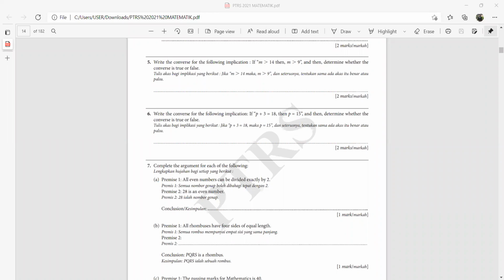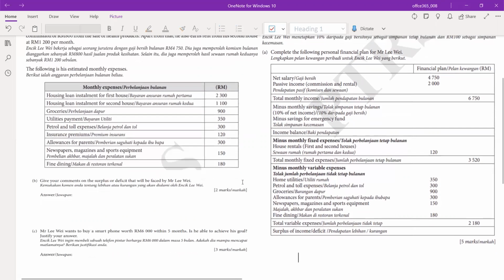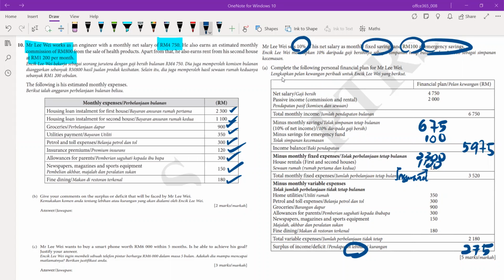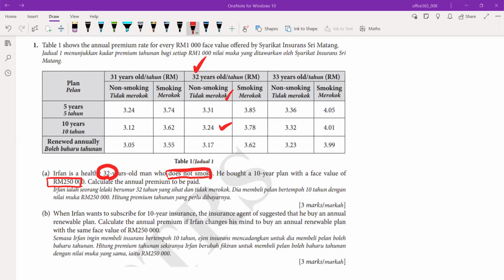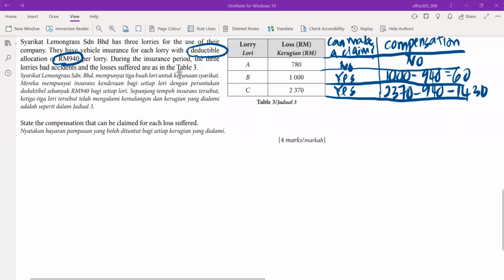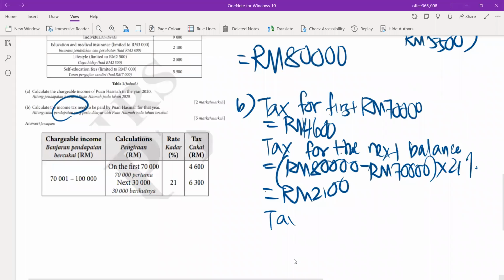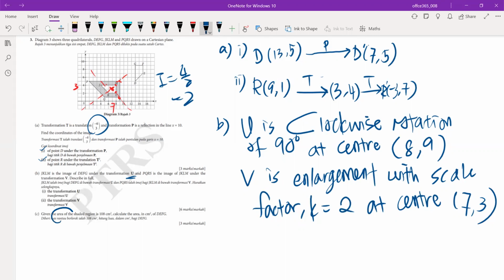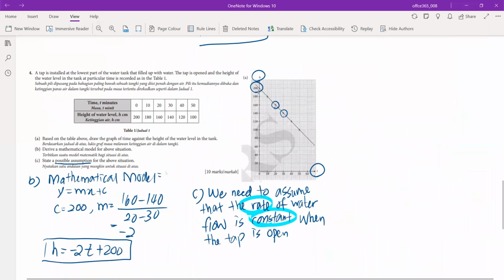SPM E-Revison Math 20 Nov Recording